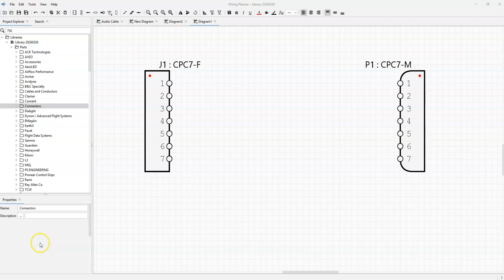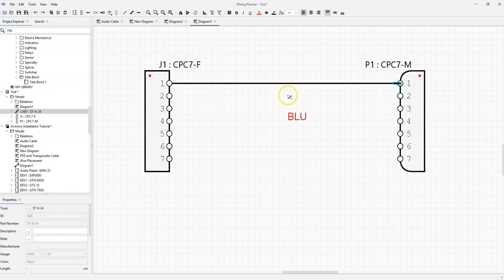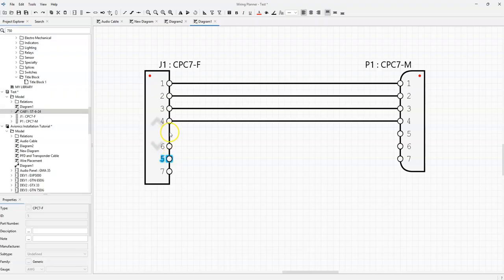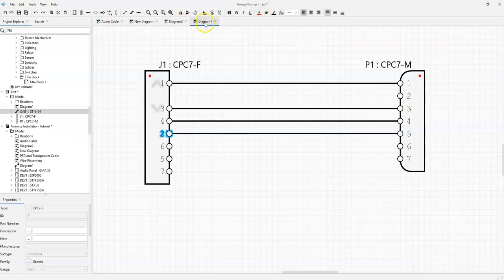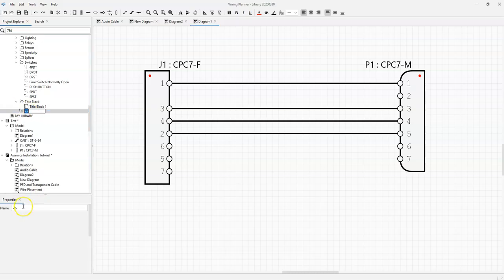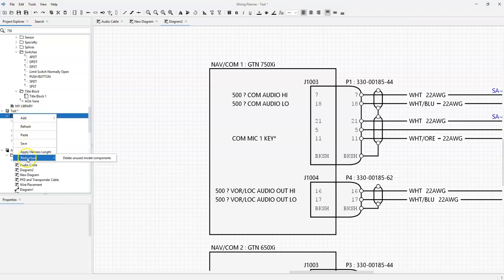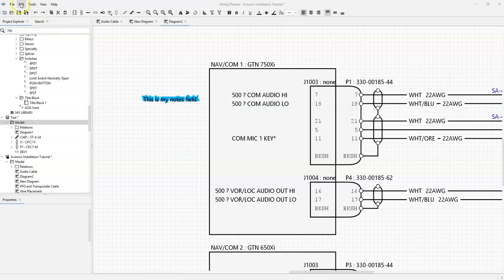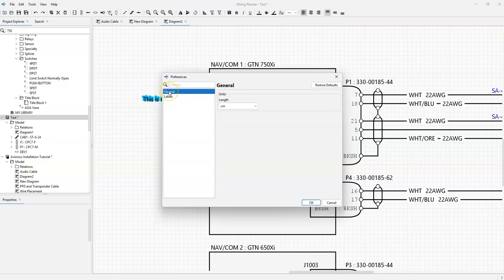Wiring Planner 2.0 Features and Improvements